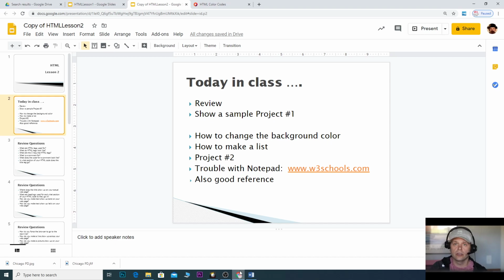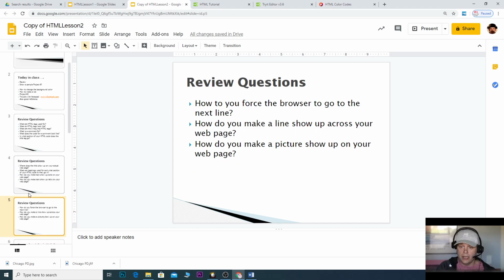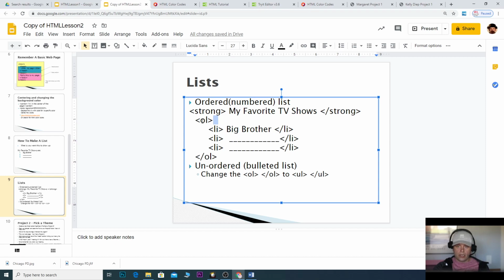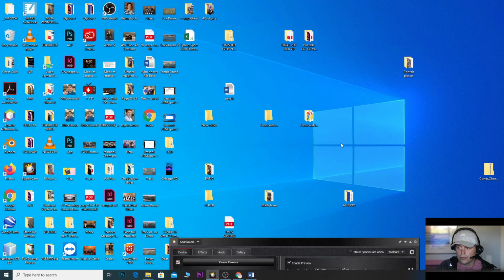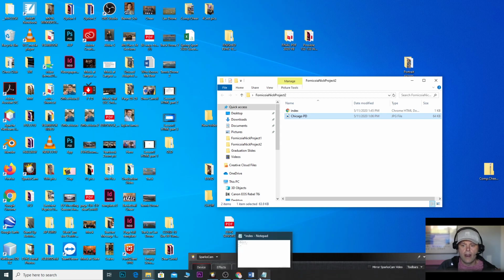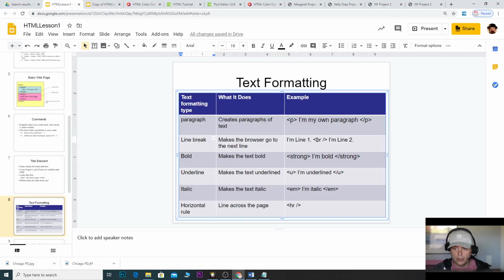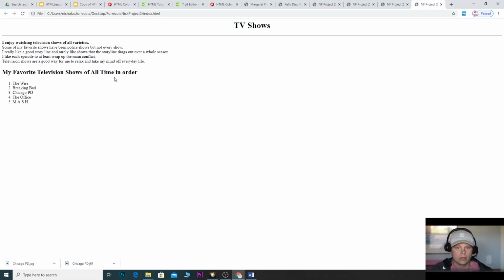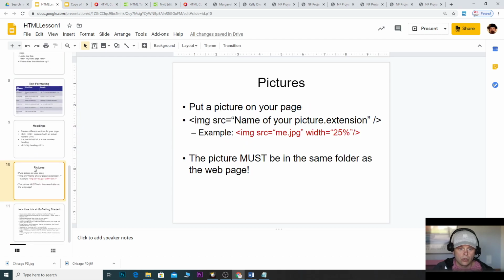Lesson 2 HTML Mr F